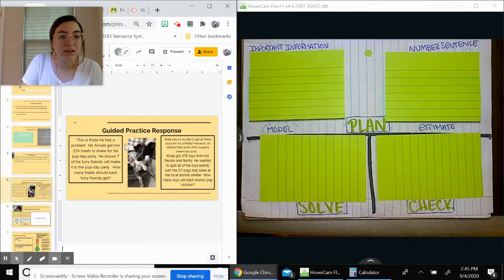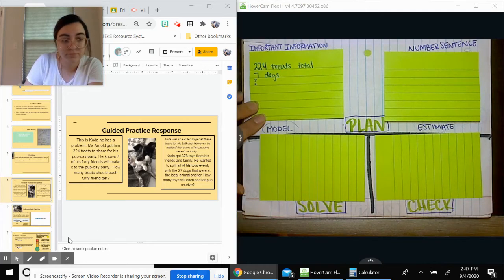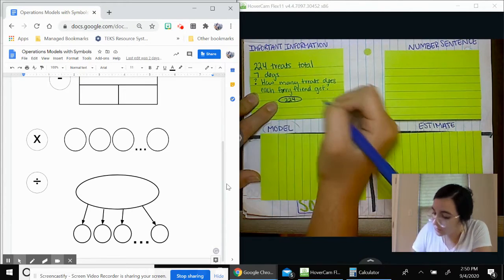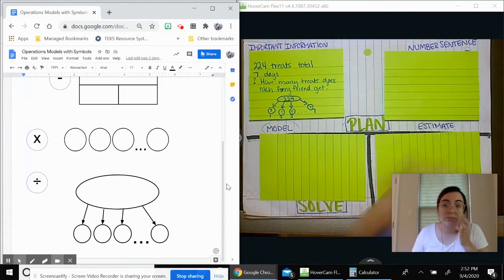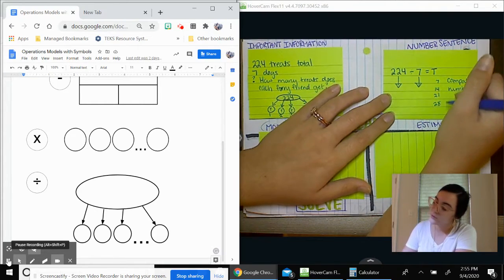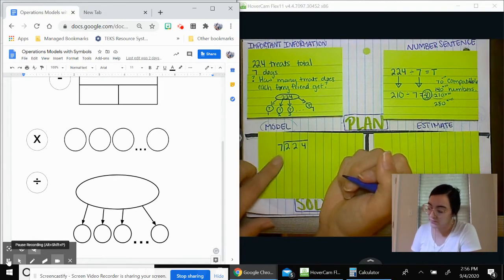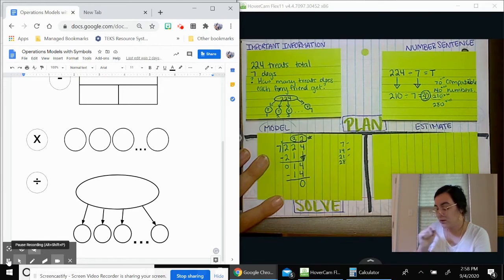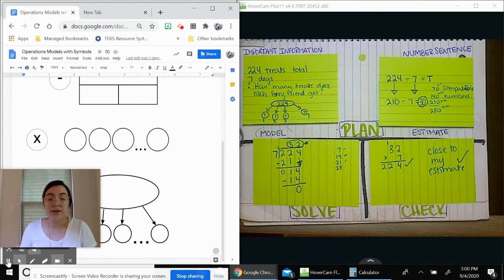Koda's Pup-day Treats 4-Square